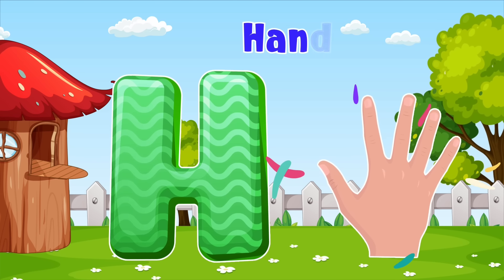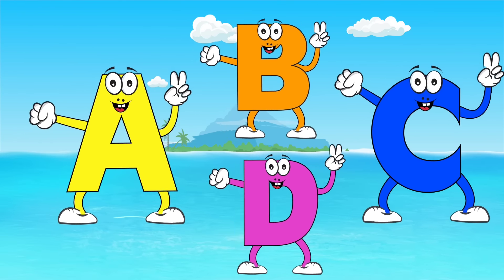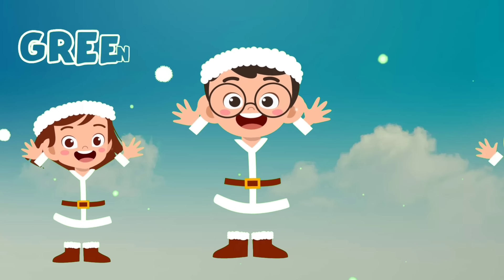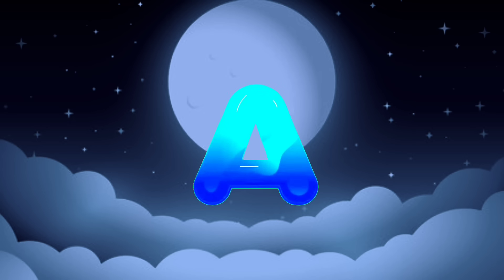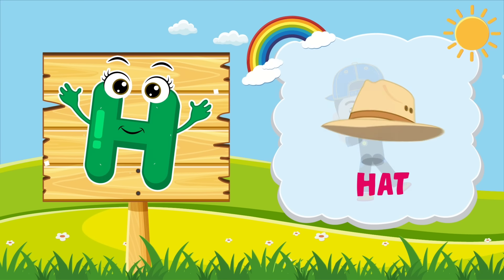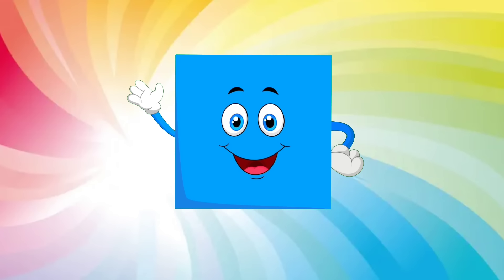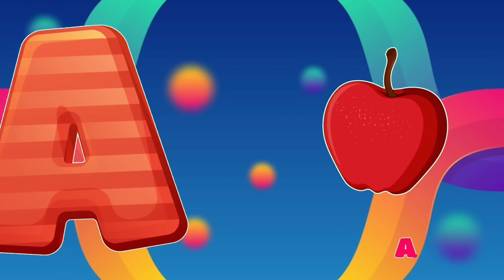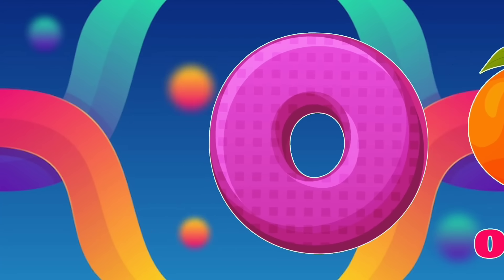Shapes Song / Phonics Song / Numbers Song / ABC / Kid's Cartoon / Tiny Tots / Colour Song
ChaChu tv Nursery Rhymes &kids song
In Kids tv you will find  Kid's Videos and Songs in Hindi, English, Marathi languages
The Adventure Story tellers / kids Bedtime Story
Our aim is to provide education in a new way.
Kiddos fun tv /educational videos
Farmees -Nursery Rhymes
ABC Junior Junction
 In kids tv you will find videos related to class Nursery to 2nd standard according to their syllabus.
Our aim is to provide education in a new way. so, play learn and grow together...
ABC kids Katta
*Preschooler
*Nursery
*Kindergarten / lkg / ukg
*Class 1st
*Class 2nd
*Kids/ Toddlers /Students Content covered in this channel - *English *Hindi *Maths
Kid's Song, ABC Song Hindi, English, Marathi in 3 languages